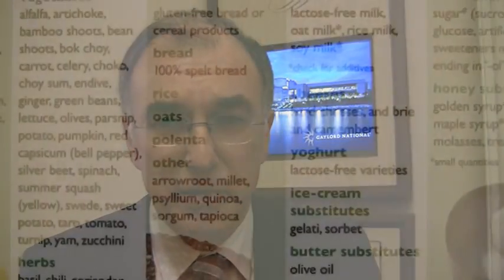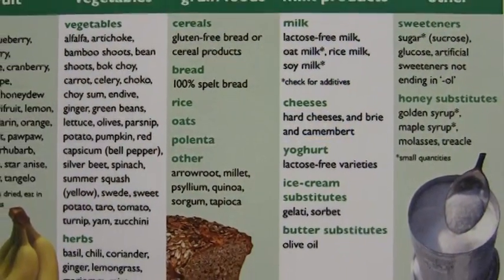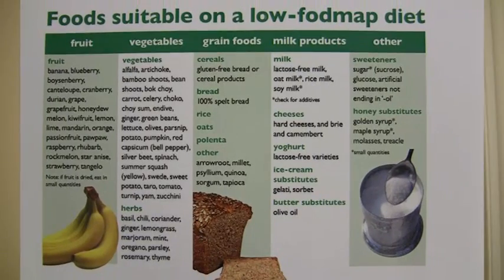Low-FODMAP Diet May Relieve IBS Symptoms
Dr. Peter Gibson discusses preliminary research supporting the idea that a low-FODMAP diet (fermentable, oligosaccharides, disaccharides, monosaccharides, and polyols) may cause less distention of the lumen and reduce symptoms in irritable bowel syndrome.